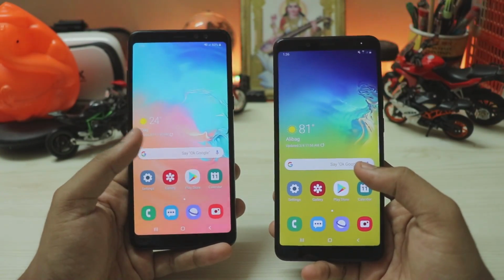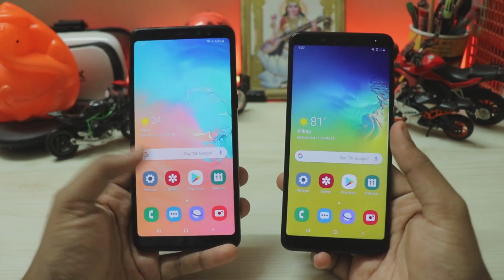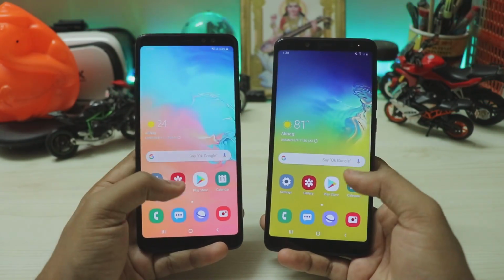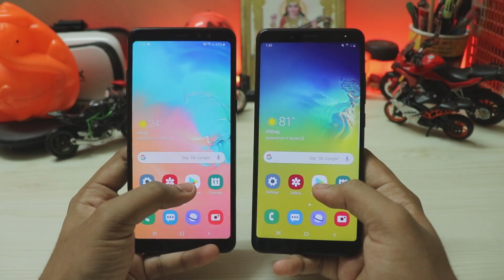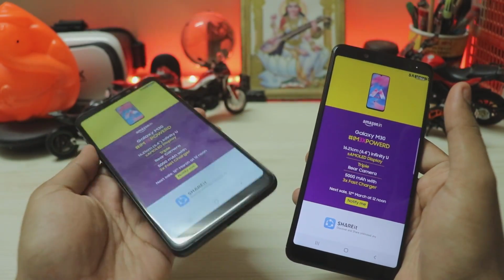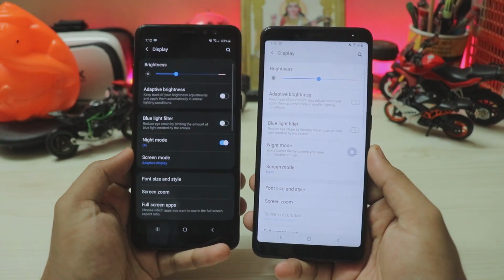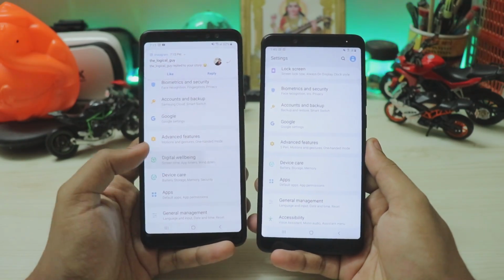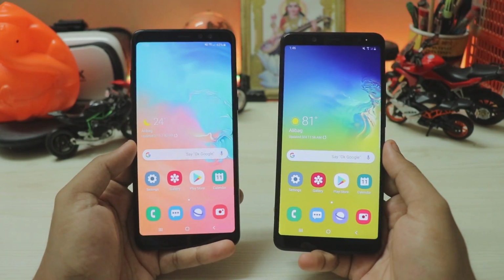One UI Comparison | Redmi Note 5 Pro VS Galaxy A8 Plus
Hope you liked a fun little Comparison between Galaxy A8 Plus and Redmi Note 5 Pro running on samsung latest skin One UI from Galaxy S10.Follow me on Instagram to keep your self updated!